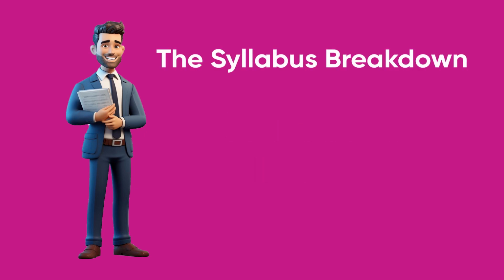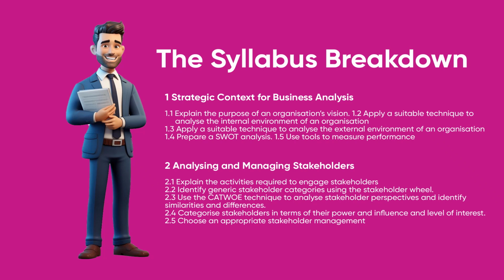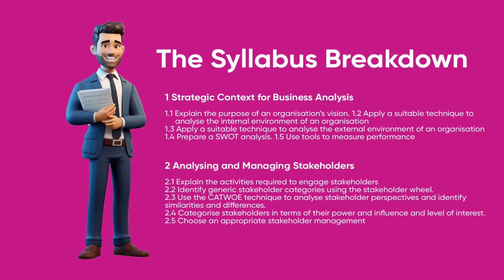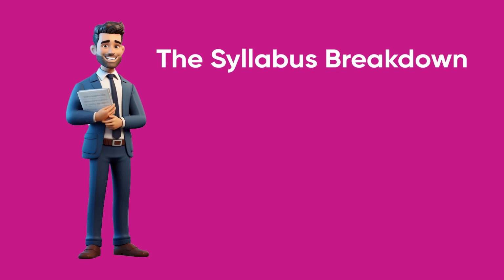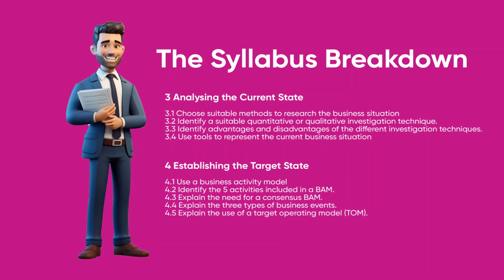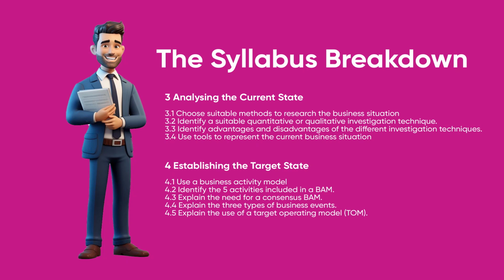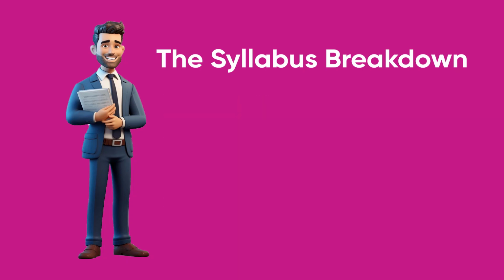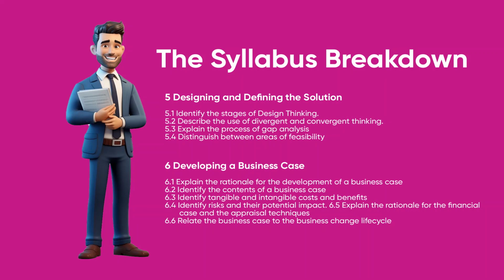BAP Chapter 1B